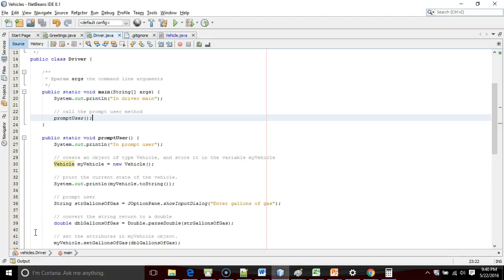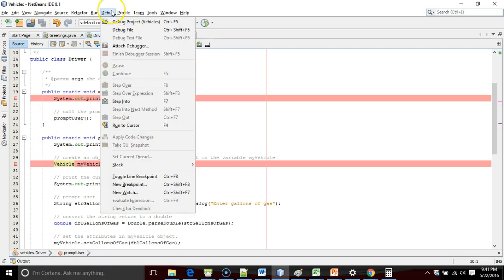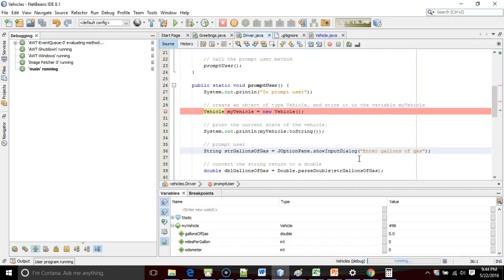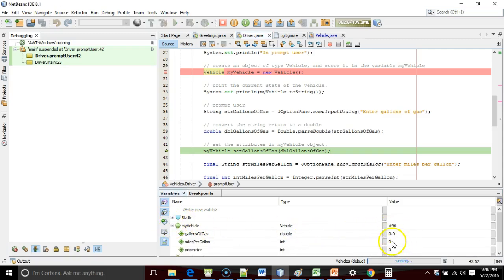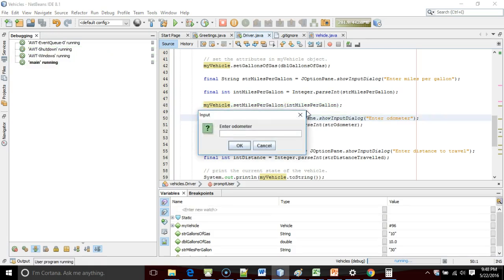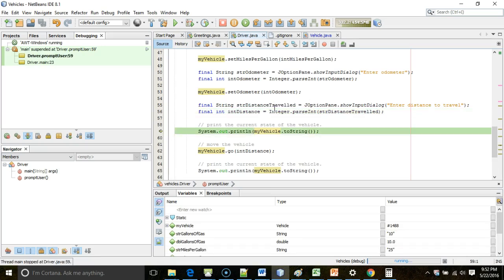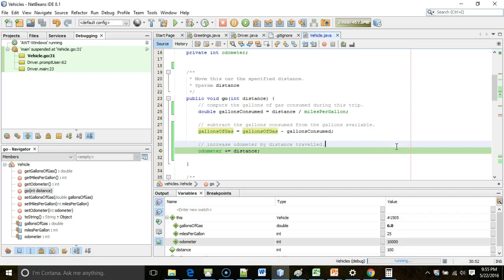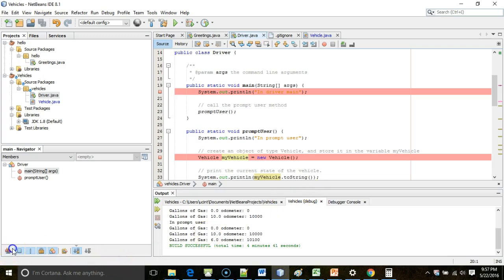Debugging in NetBeans: breakpoint, step over, F7, F8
Watch a program work, one step at a time, using the NetBeans debugger.  The debugger is one of the most important things to learn while programming.  It will save you a significant amount of time while programming, and while learning code that someone else wrote.